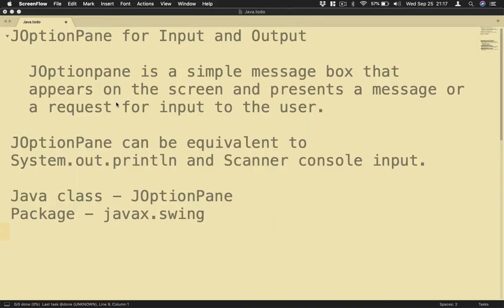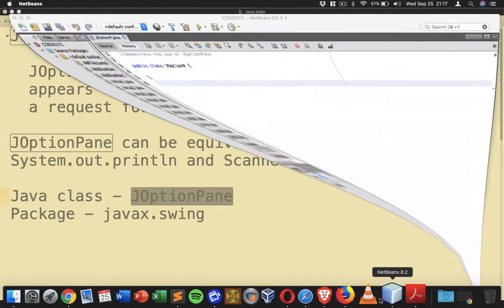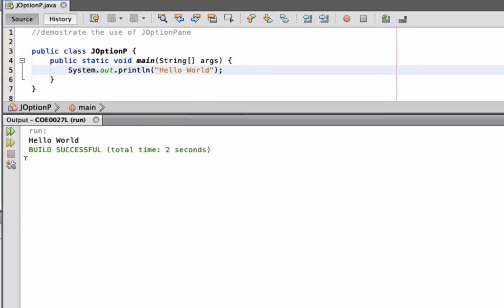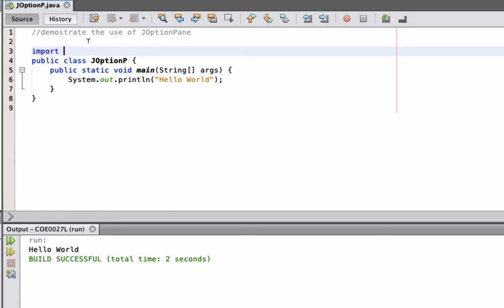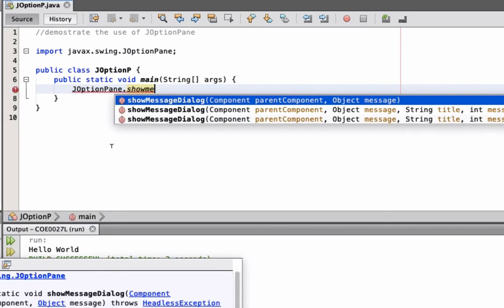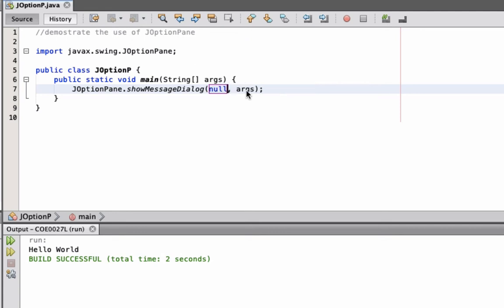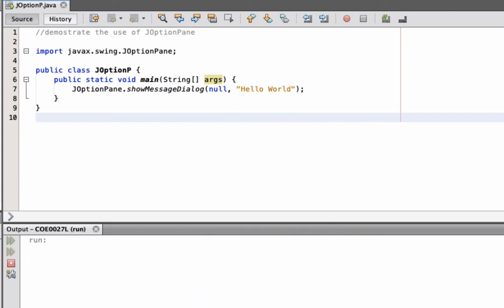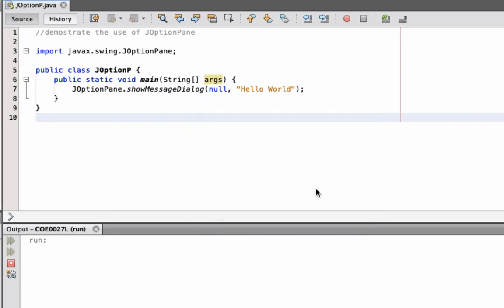Java tutorial Series - JOptionPane Demo 1